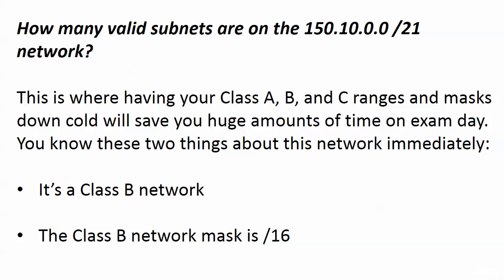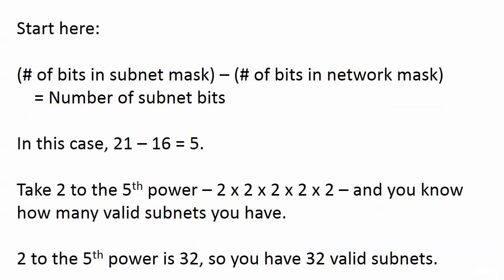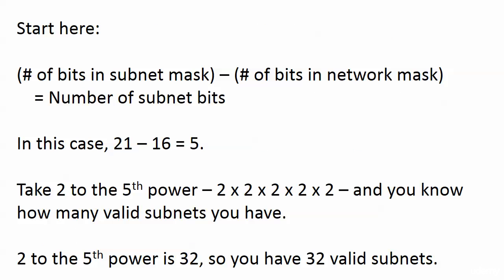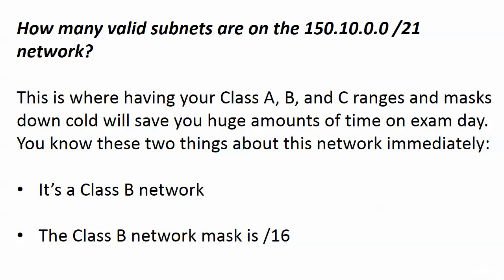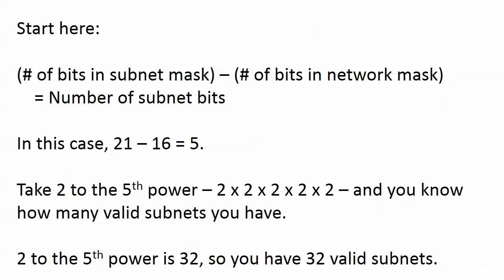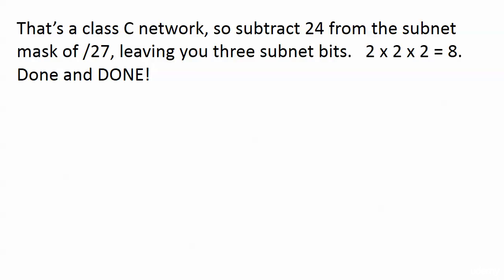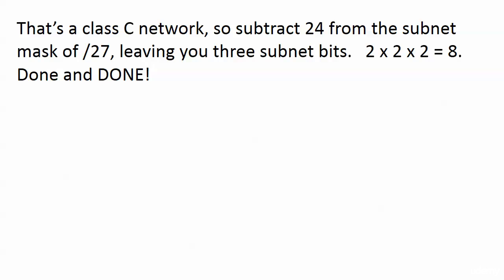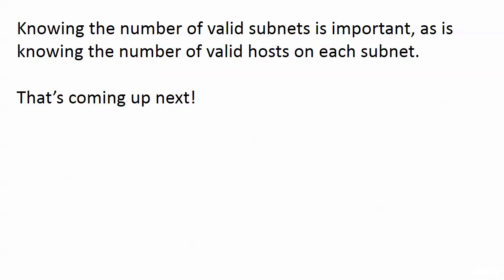075 Subnet 6 Number Of Valid Subnets -- Bulldog A